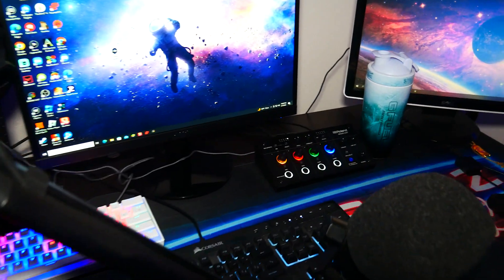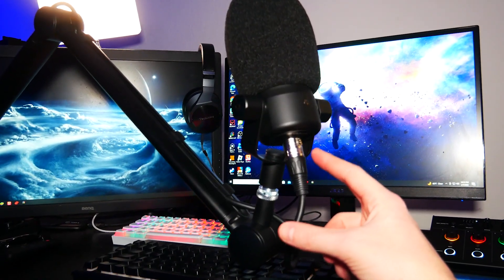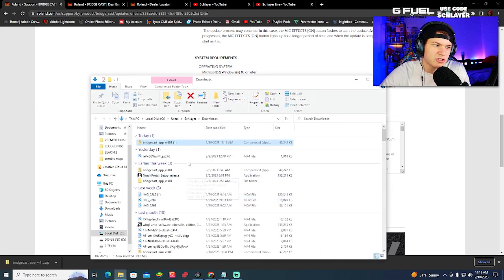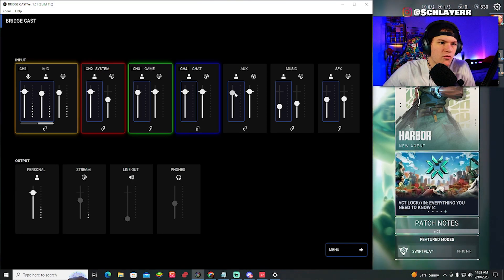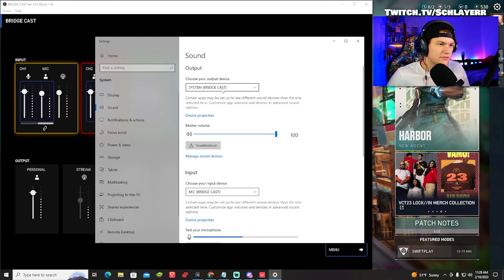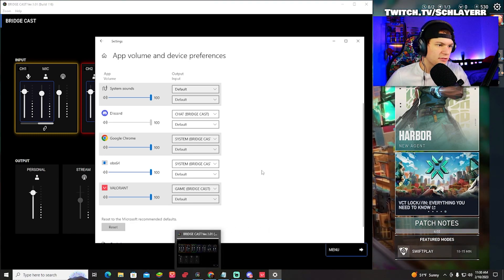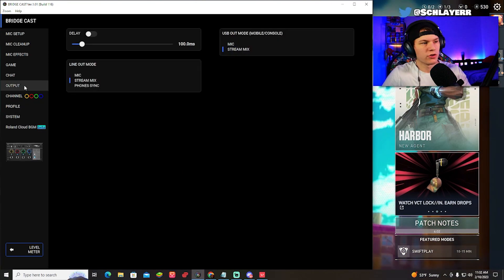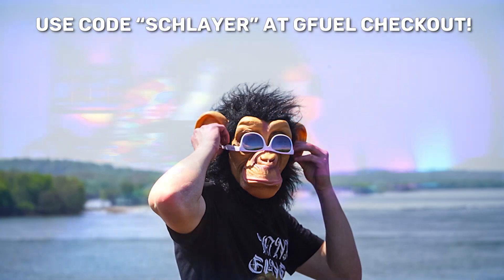How To Setup and Install Your Roland Bridge Cast Dual Bus Gaming Mixer!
PS: Make sure you change your audio setup within discord, streamlabs, valorant, etc within those applications to aline with the bridge cast aswell.